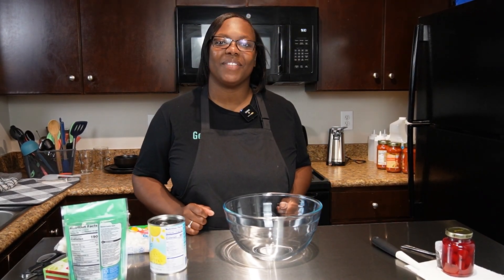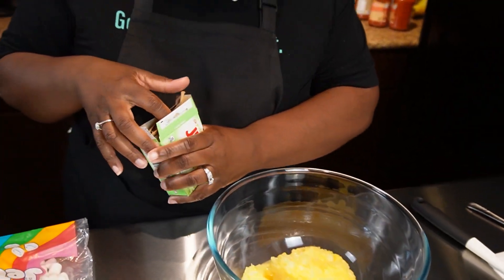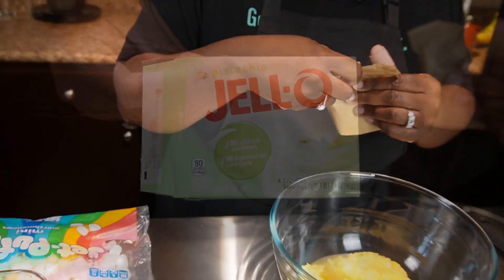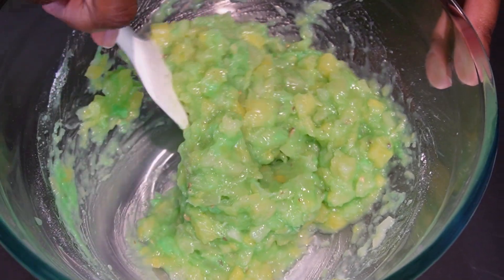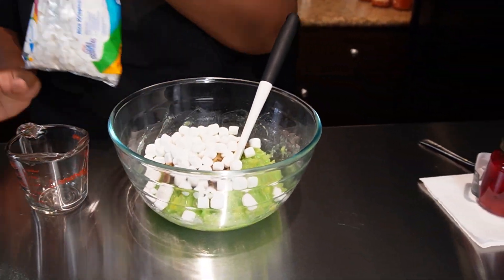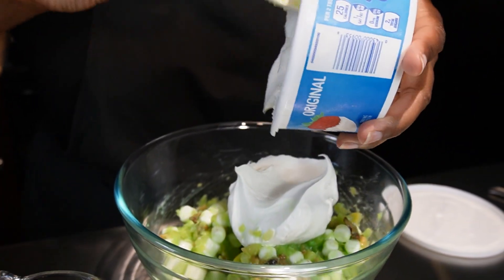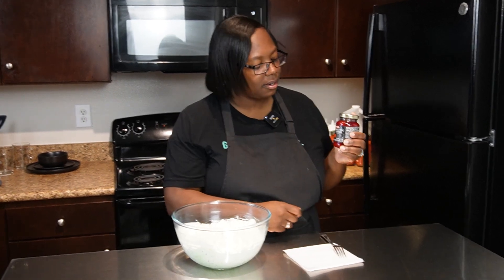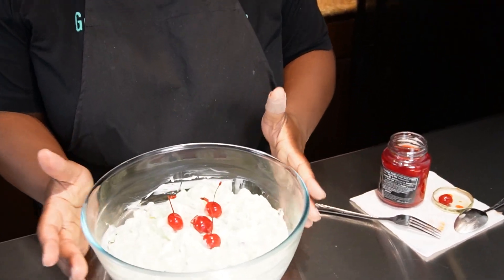How to make Pistachio Salad (Watergate Salad)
How to make a Quick and Easy Pistachio Salad in under 5 minutes!!